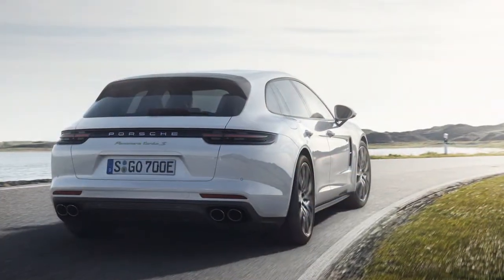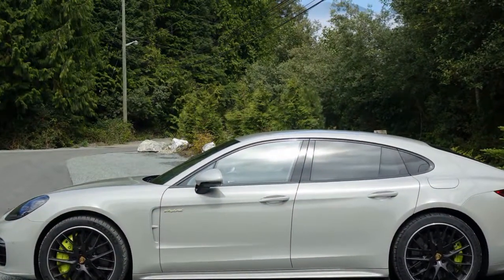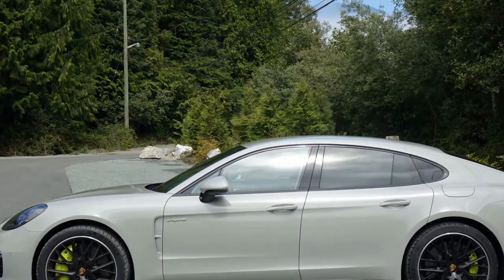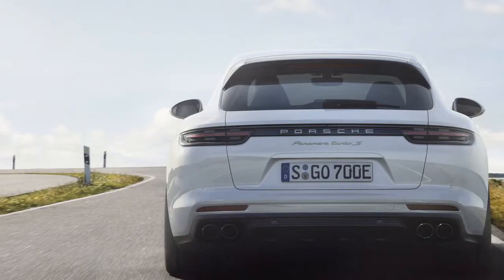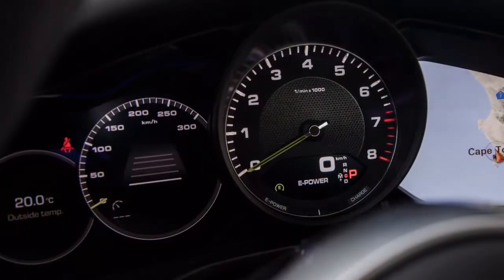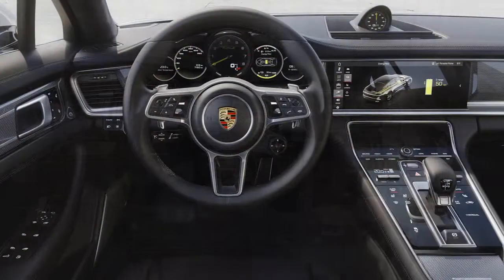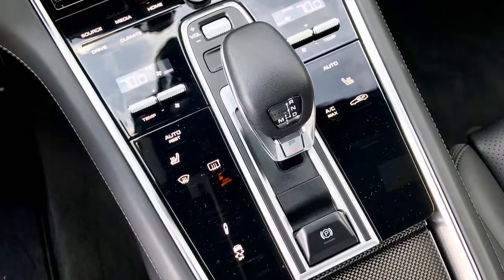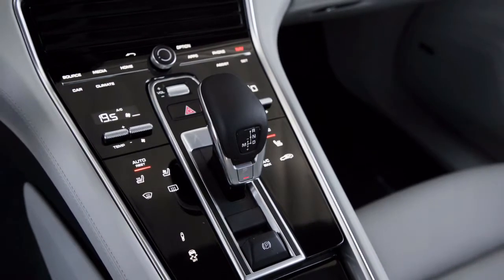[HOT NEWS] 2018 Porsche Panamera Safety And Crash Test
Proly, you are part of many people that looking for content about 2018 official. Alot of user are searching for porsche panamera 2018 malaysia. At first, we also wondering about 2018 porsche panamera turbo s. Porsche panamera 2018 official maybe one of fascinating issue to be discussed. 2018 porsche panamera acceleration is really nice to be talked about.

With no crash-test scores, the 2018 Porsche Panamera looks out for our score.

Neither the NHTSA nor the IIHS has crash-tried the Porsche Panamera yet. We've left its security score truant until the point that we see information.

All models have standard forward-crash admonitions and programmed crisis braking, which can avert mischances or breaking point the speed of effect. All-wheel drive is standard on everything except the base model. A rearview camera is standard, yet dynamic path control and versatile journey control sit on the alternatives list, alongside programmed stopping help. A level of self-driving equipment gives the Panamera a chance to unpredictable with movement, and can move to another lane when all's reasonable.

Two new wellbeing advances are offered also. A Night Vision Assistant uses a warm imaging camera to identify individuals and huge creatures and caution drivers of their quality. Porsche's new InnoDrive framework, which incorporates versatile journey control, utilizes route information and signs from radar and video sensors to register and initiate the ideal speeding up and deceleration rates, adapt choices, and drifting stages for the following 1.8 miles.Everything's a cutting edge issue inside the Panamera. This current car's low, vertical dashboard offers path to a high-mounted focus comfort with capacitive touch switches for optional capacities. Not at all like a few opponents, Porsche has not disposed of with a regular apparatus lever.

Porsche panamera 2014 is really interesting to be discussed. Subjectively, we think porsche panamera 2018 noir is some discussion that required in the web. At first, we also wondering about 2018 porsche panamera 4 review. Do you want to know about 2018 porsche panamera youtube. Alot of user are searching for 2018 porsche panamera hatchback.
supercarsd1 supercarsd1